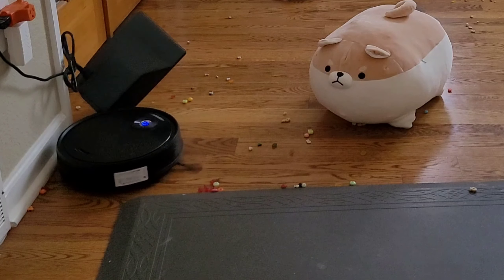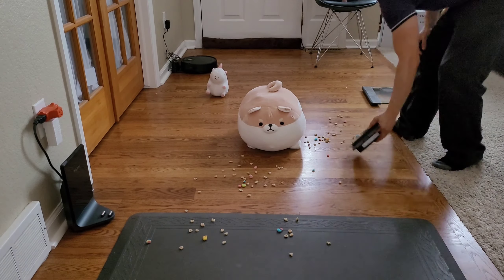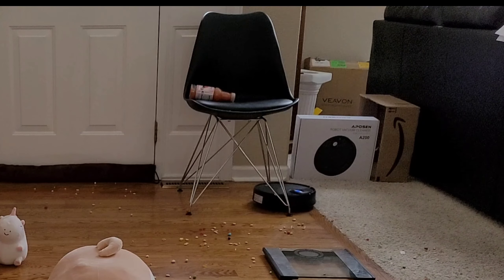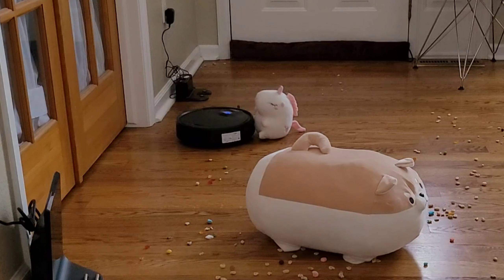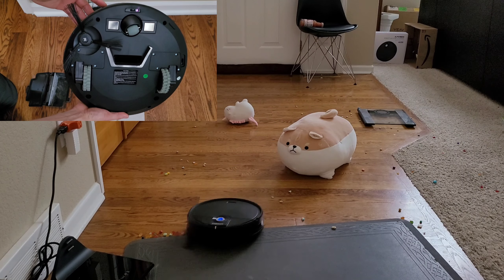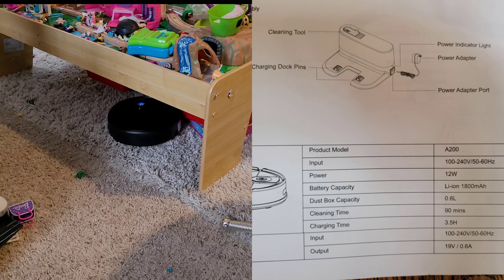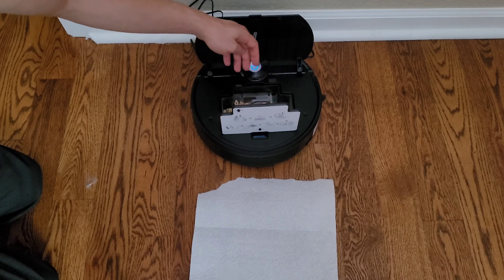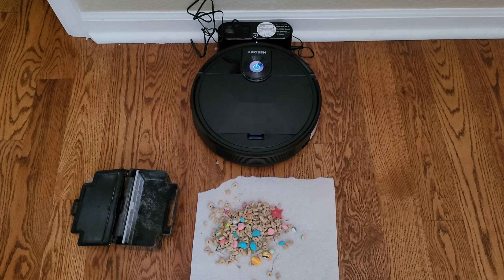This Robot can Vacuum Shag Rugs and Escape Blocked Off Areas | Aposen A200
Despite it small size, the Aposen A200 is no small robot to underestimate. Has very powerful drive wheels and a determination to clean every area. Will happily move items out of the way and go over obstacles.

The Aposen A200 has 1,500 Pa, 90 minutes of battery life, suction only port and a single side brush.